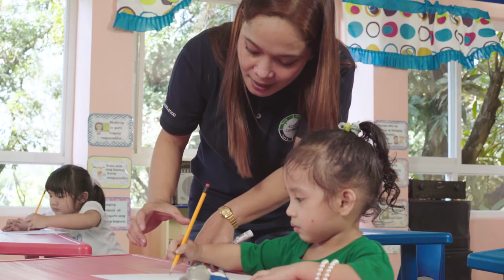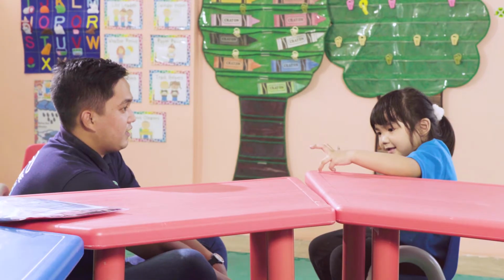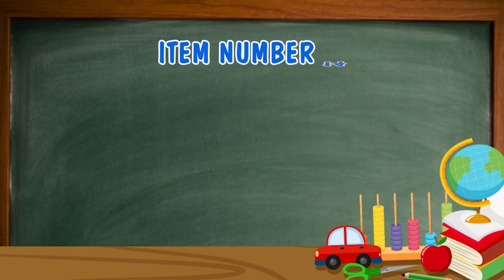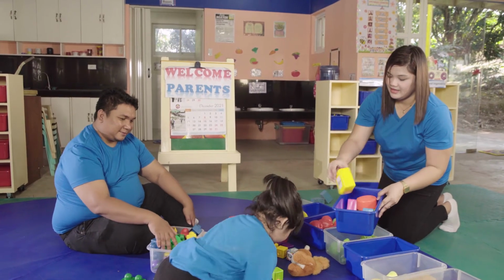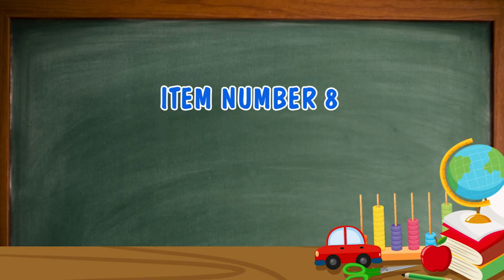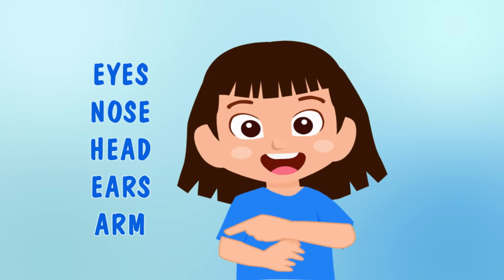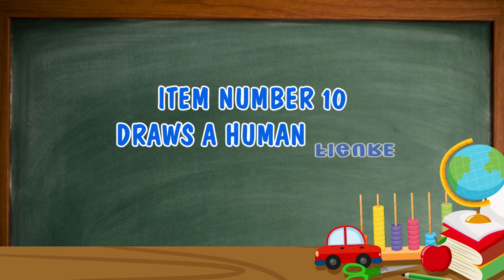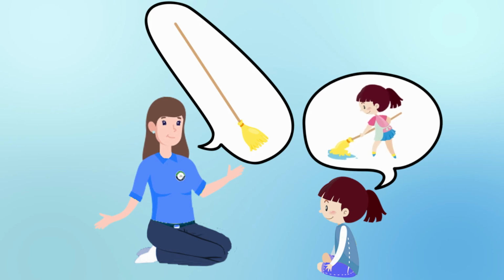ECCDC Checklist: Parent and Classroom Observation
This instructional video guides ECCD Checklist users in administering the Child's Record 2, particularly in observing children and interviewing parents.